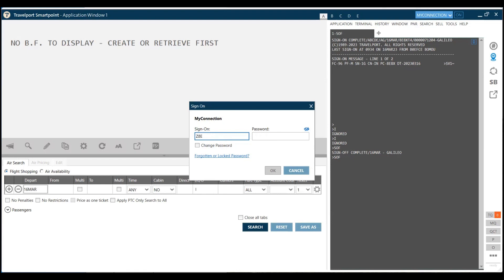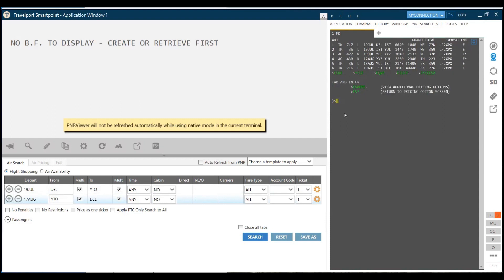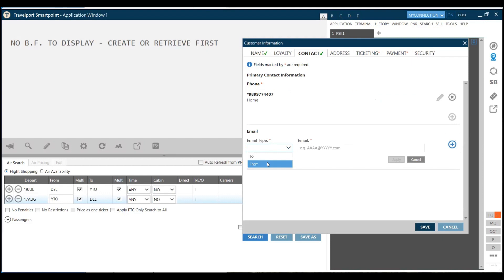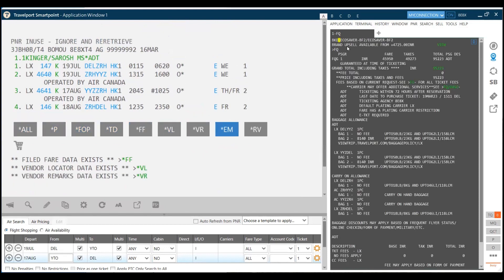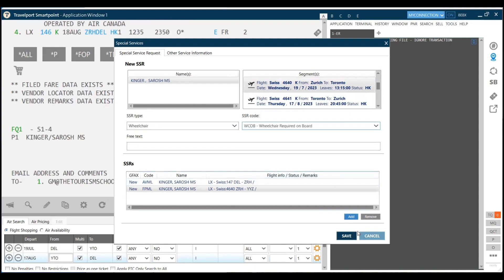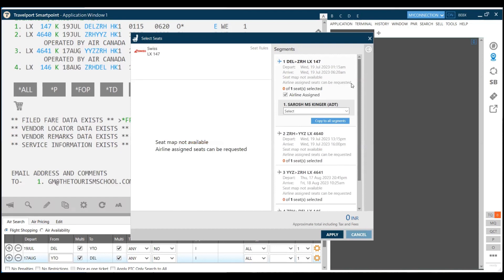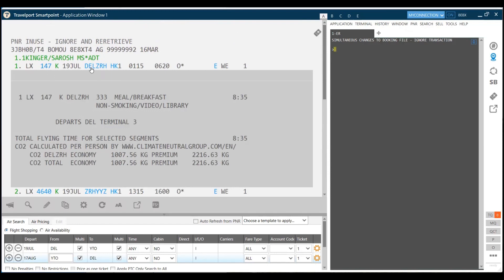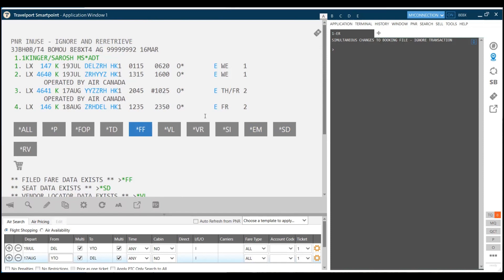Air Ticketing Class: Galileo Class, IATA Air Ticketing, Free Travel Class, Travel Agents Training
Fare Shopping Tool GDS Galileo Graphical Mode GUI

This video explains How to use Graphic Mode of GDS Galileo to Make Entire Booking from start till end. Video also explains how to use Fare Shopping Tool to select lowest fare and hold seat from Fare Screen itself.

Chapter 0:00 -0:05 - Quick Overview of Topic Explained in Video
0:09- 0:23 - Sign in Galileo
0:39- 2:02 How to use Fare Shopping Tool and load all possible fares for chosen date and routing
2:04 - 2:22 Choosing the lowest fare from Fare Shopping Display
2:23-4:49 How to use   GUI Graphic Mode to make Basic PNR
4:50 -5:22 Filing Fare
5:23 -7:34 How to use GUI Graphic Mode to add Optional Elements like Meals, WCHR, Remarks, etc.
7:35 - 8:42 How to use GUI Graphic Mode to Open Seat Map and Seat Request
8:50- 11:36 Understanding other Icons of PNR/ Booking File and Displayed Icons.